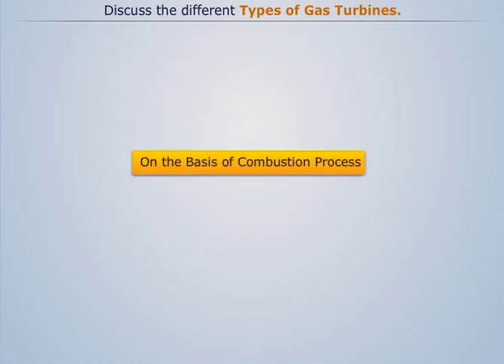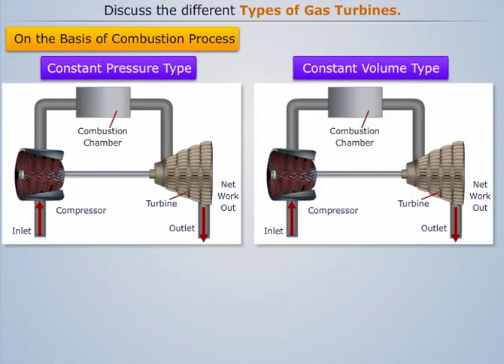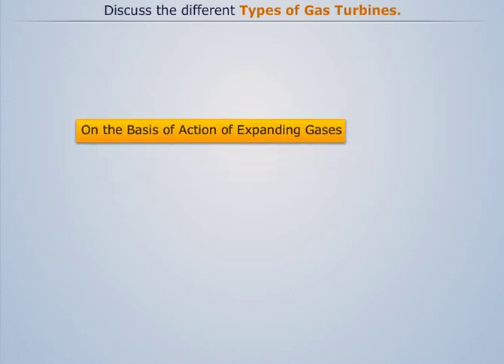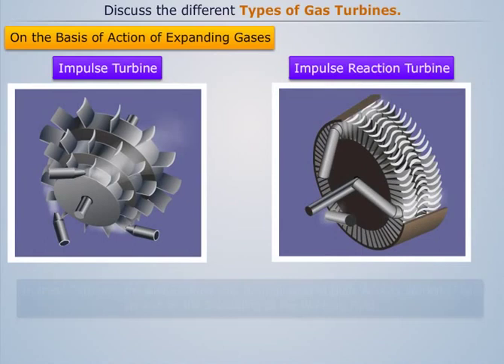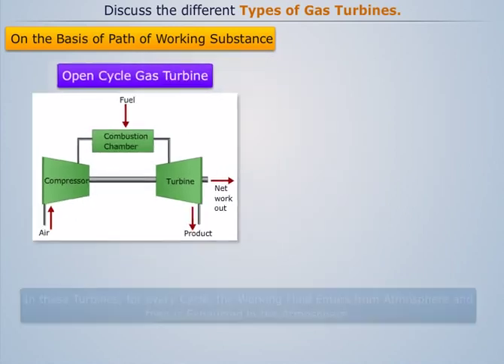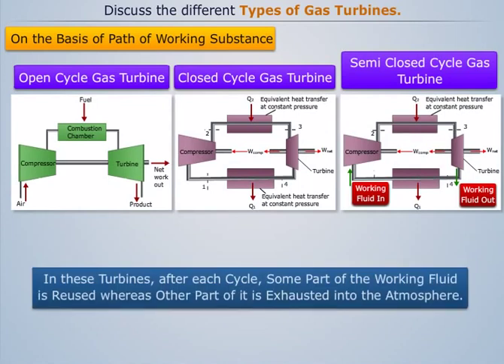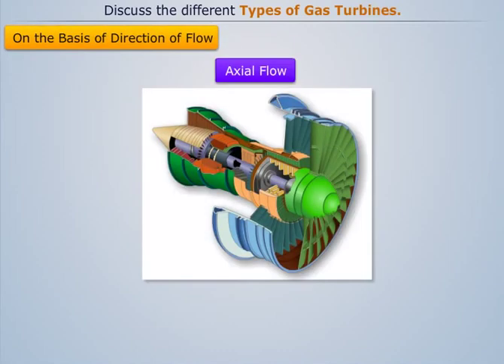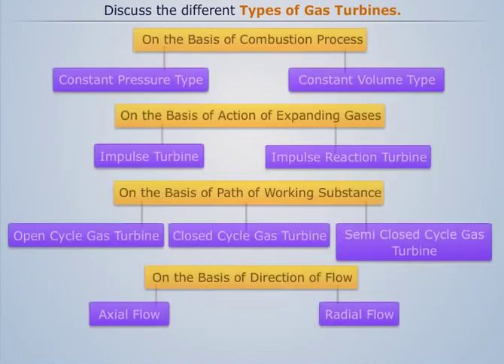Different Types of Gas Turbines | Applied Thermodynamics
In this video, we will understand about the Types of Gas Turbines. The topic falls under the Applied Thermodynamics Subject. The different types of Gas turbines are-
* Multi-Stage Turbine Systems
* Open Cycle Gas Turbine
* Closed Cycle Gas Turbine
* Semi-Closed Cycle Gas Turbine

If you want to know more about it, you can visit Magic Marks.

Magic Marks is a digital learning platform that offers high-quality study materials for engineering students in India. Magic Marks covers all the aspects of online engineering courses. The study materials are carefully designed according to the university curriculum and presented in the form of video tutorials. The courseware also includes MCQs and conceptual lectures.